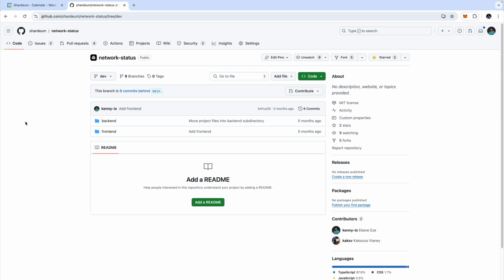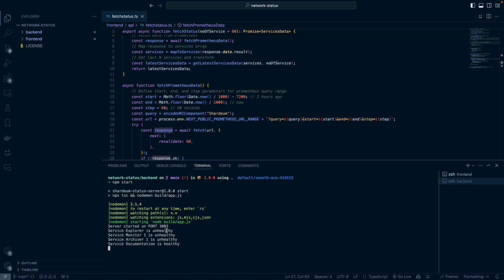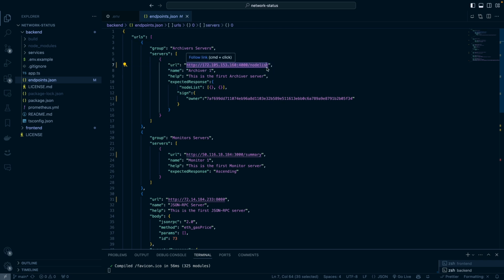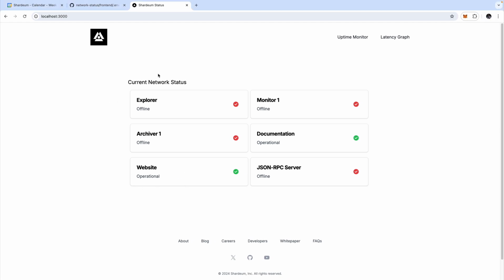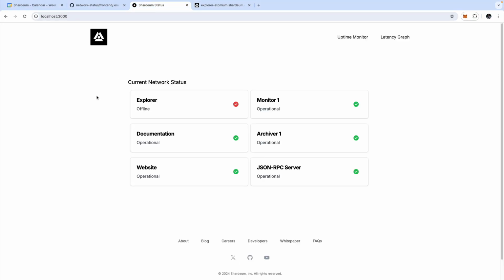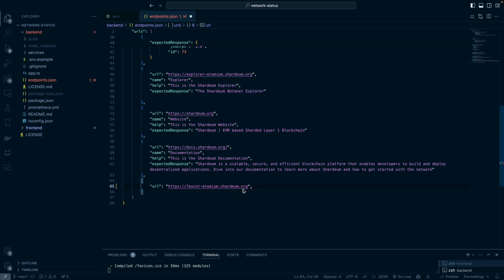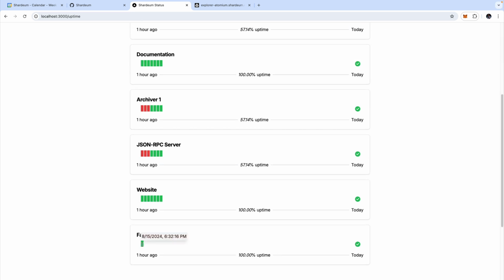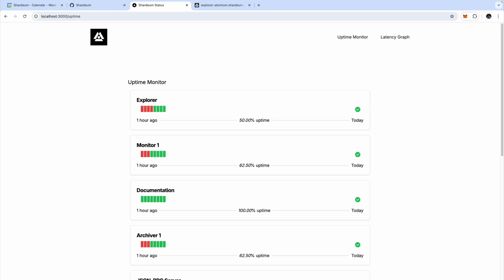BIP #18 Monitor the Shardeum Faucet and Update Services to Atomium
On this stream, we finish the update of our monitoring service to the Atomium Network and we implement monitoring for Shardeum Faucet service.

You will learn how to monitor new services, the difference in the Sphinx network/Atomium and everything in between.